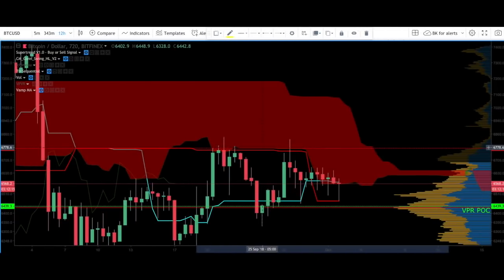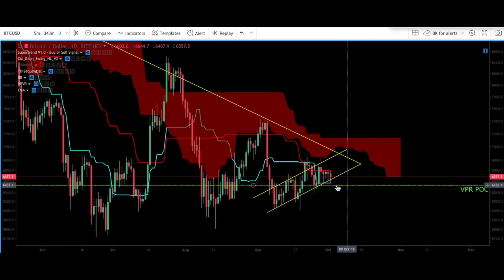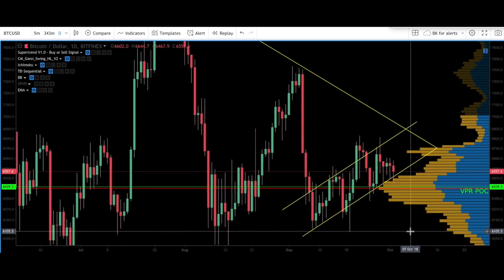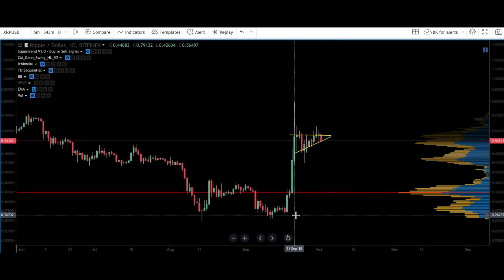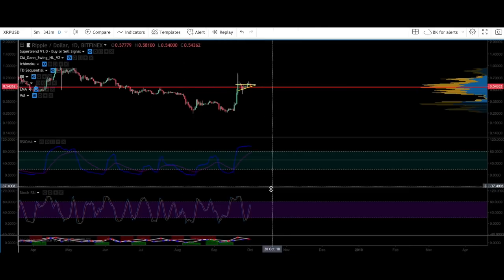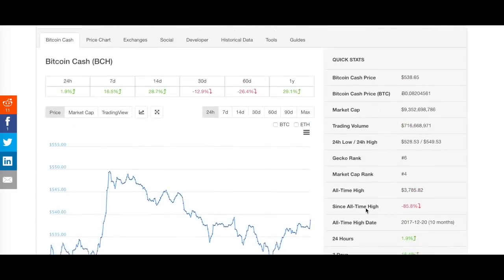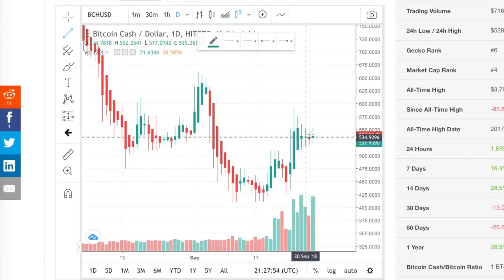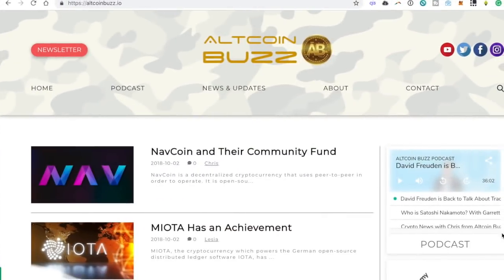BCH and XRP Bullish charts! Is BTC the same? Bitcoin Technical Analysis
When will Bitcoin be out of this consolidation phase? Is $6,500 the lowest it’s going to go? What is going on with Bitcoin Cash and XRP? Mark will walk us through all those charts in this video as well as show you an easy way to get to trading view to do your own charting.